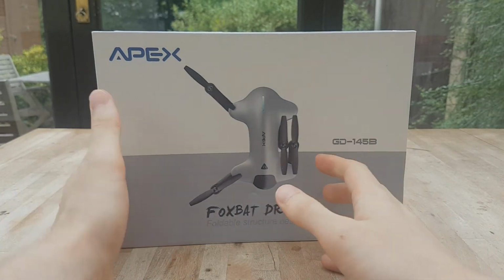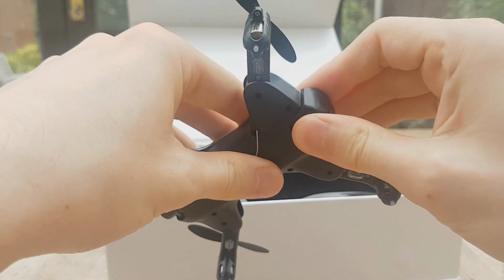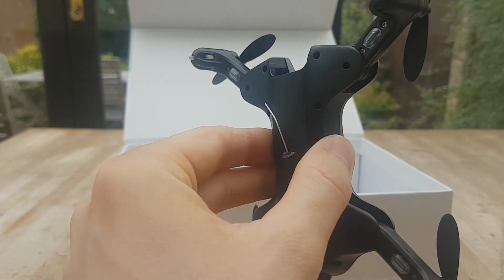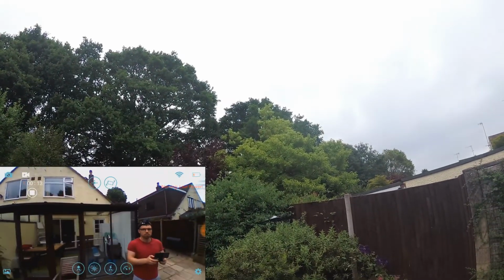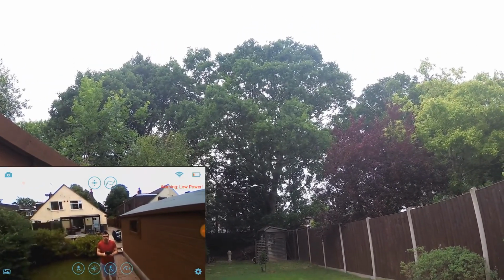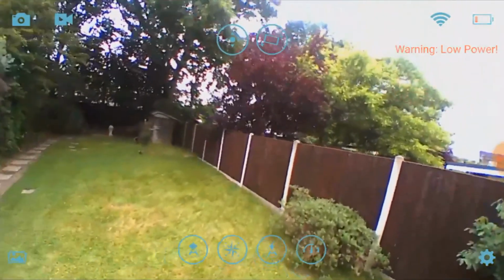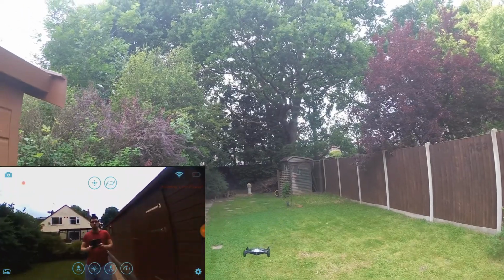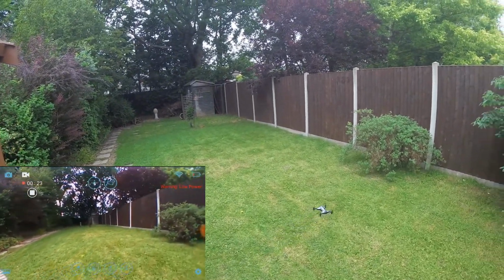APEX GD-145B FOXBAT Wide Angle Camera Review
Electroneum - etnkQVV2FJEczGAR2S5aA59tcr9VZvEJ4XXLEyaSiYo8PTYX2LhRou69daX1JdBBBZBZAbbeMvpyNhrpG7wkGRcp4HwrVoWbsY
Cardano - DdzFFzCqrhsrTYYLg3fs52xzGzCMxKhvTB2mt2rTEGh5tJm3AFRcvdfuWCCetKFgZCEnKiSg6gNAzNUNQSxLGFPk6rXTLESkZCMsQzki

Thanks